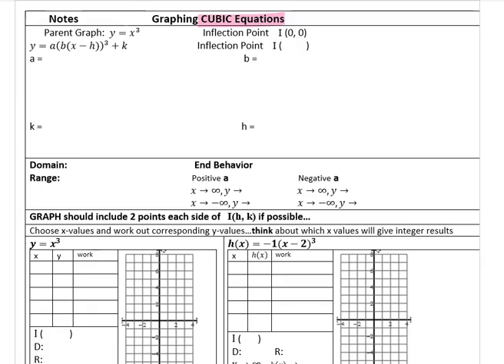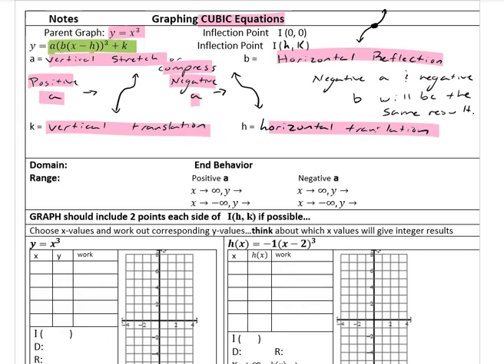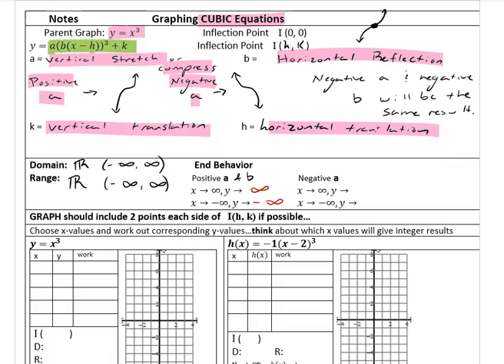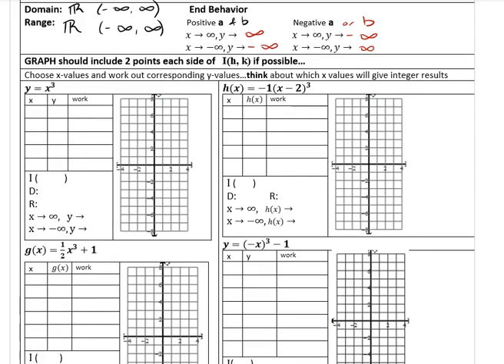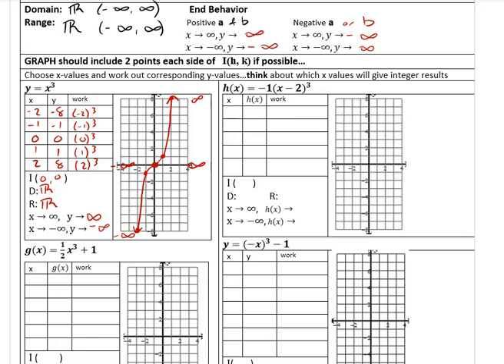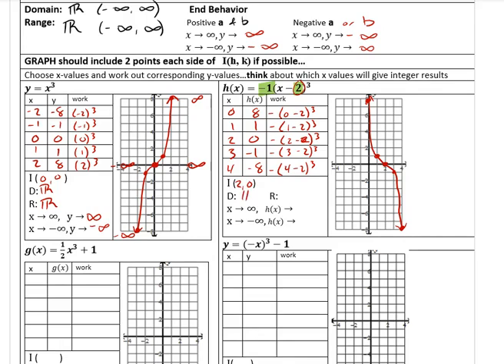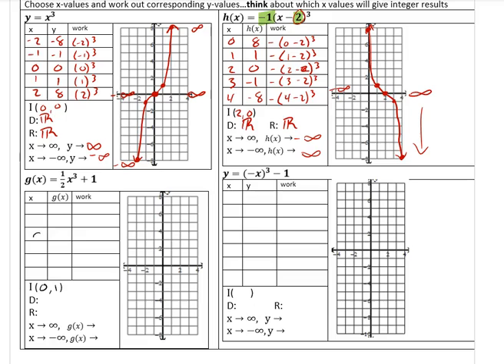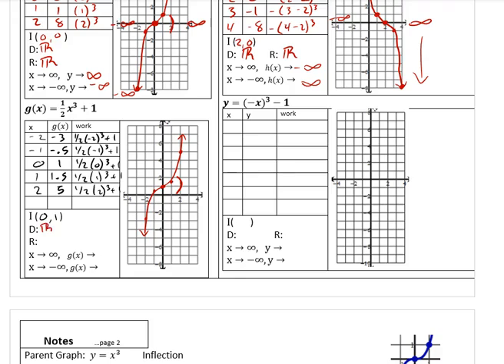Graphing Cubic Equations